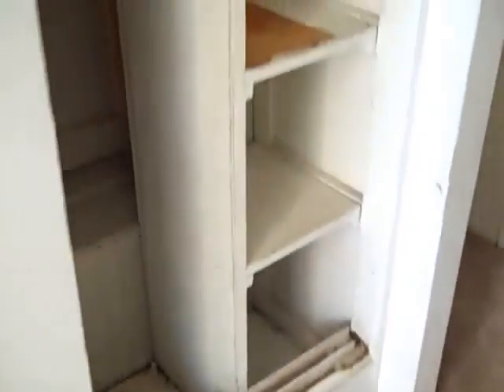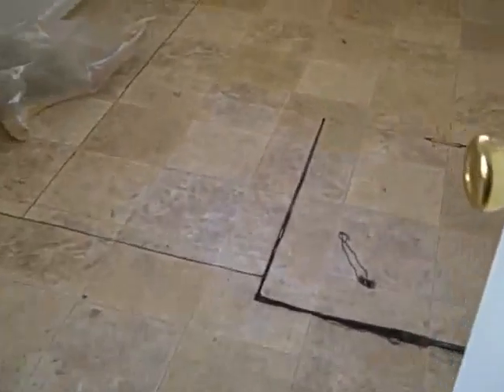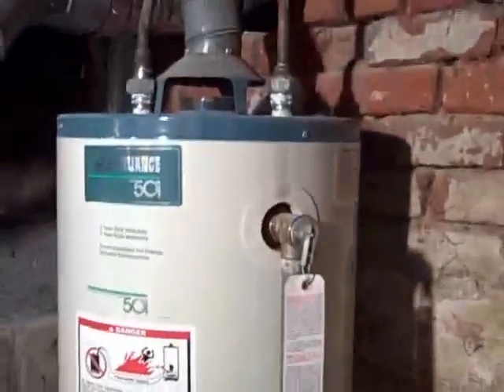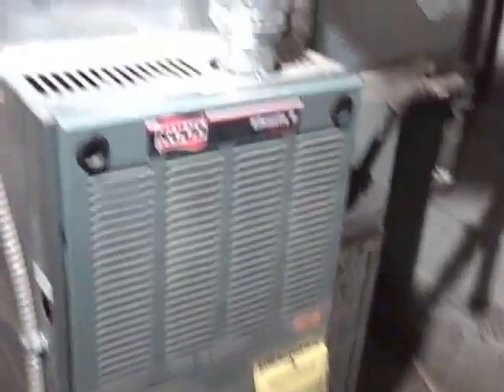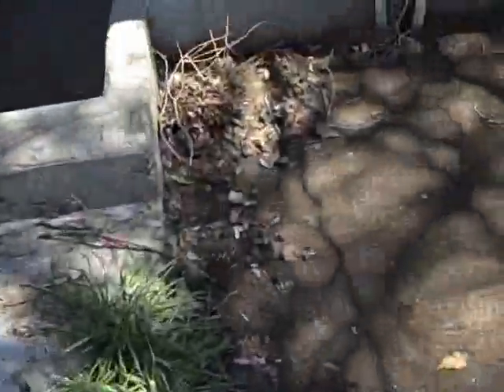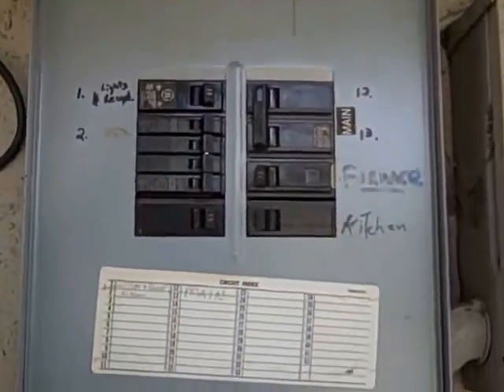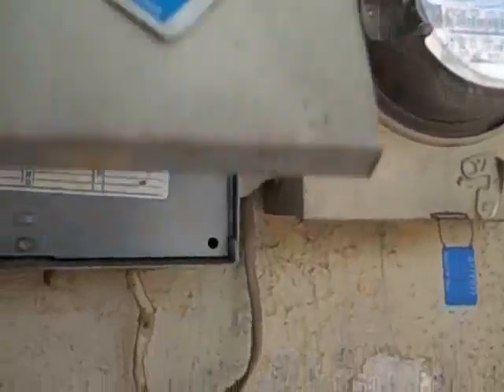Property for sale in Denver, Co 4137 Kala